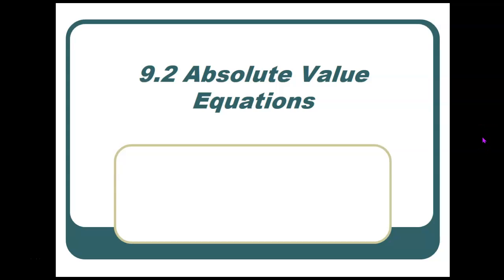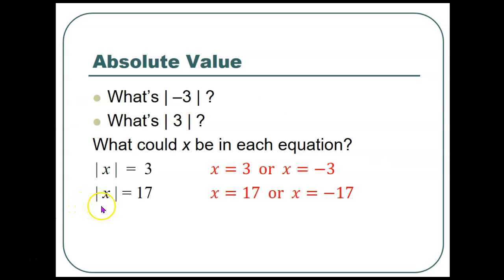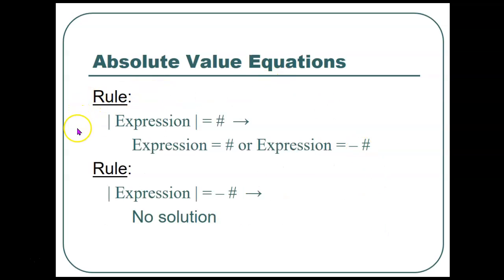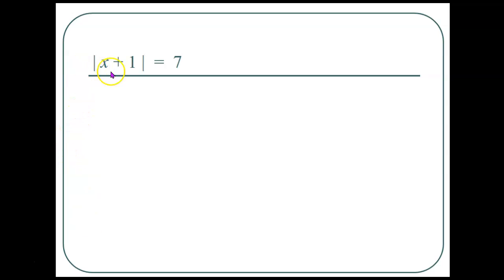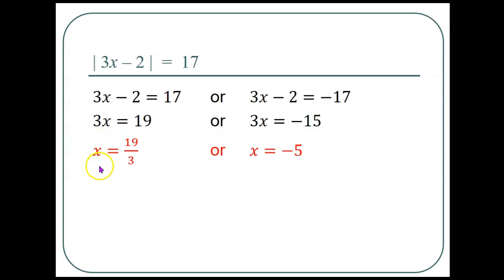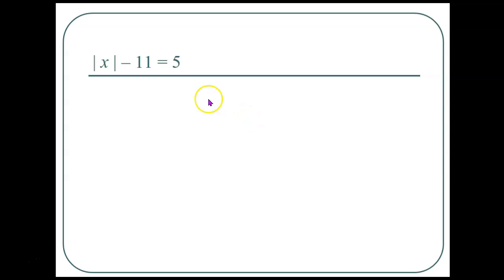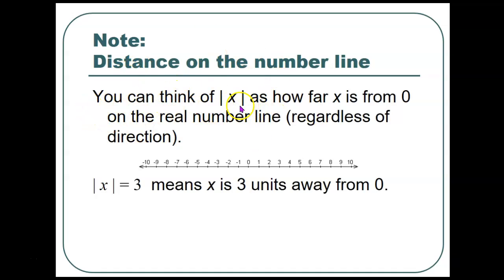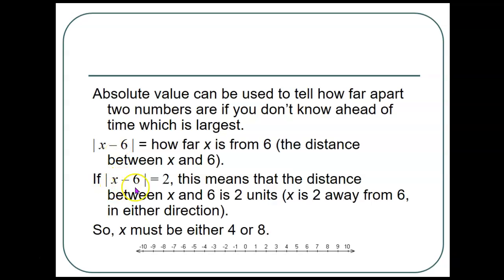9.2 Absolute Value Equations